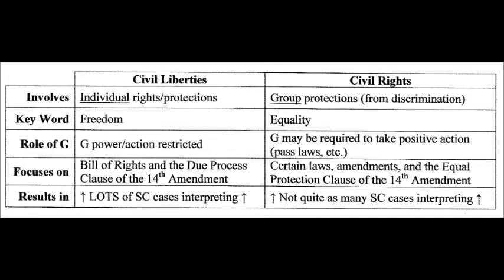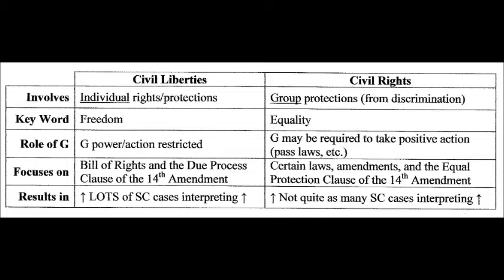AP US Government-Intro to Unit 7-Bobblemorris Civil Liberties and Civil Rights